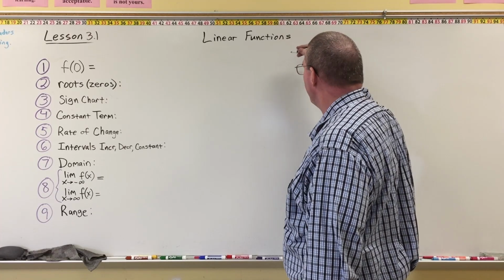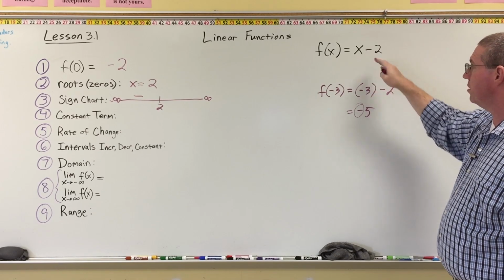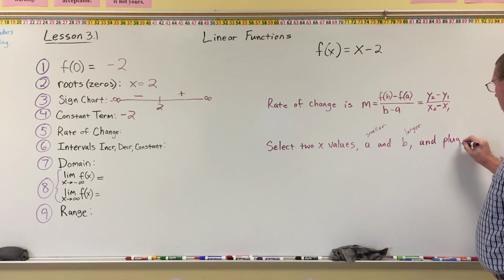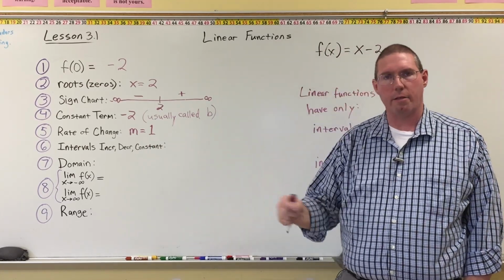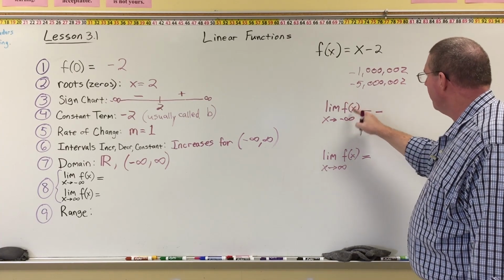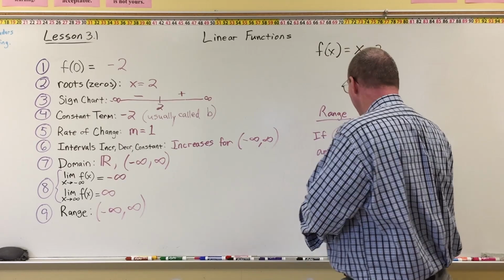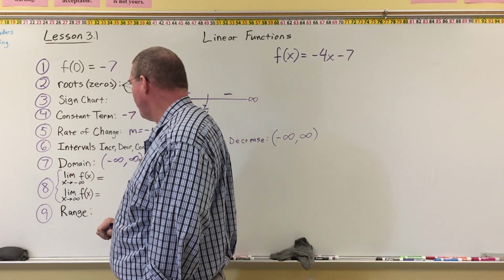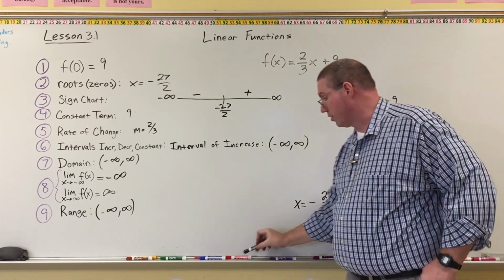Linear Functions - Characteristics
Mr. Ryan explains how to identify several important characteristics of a linear function.